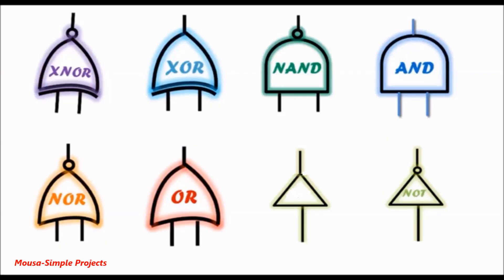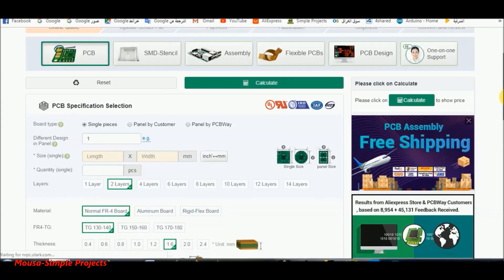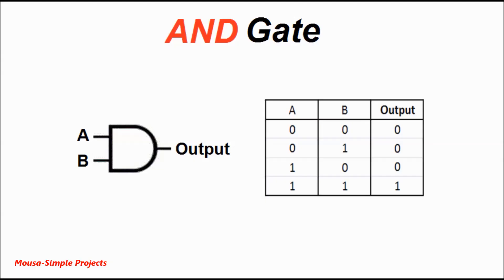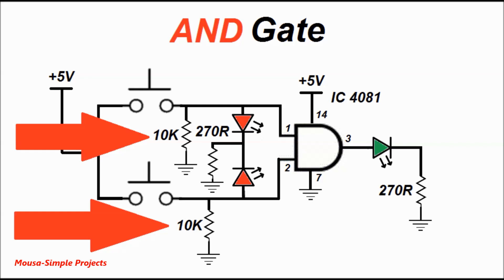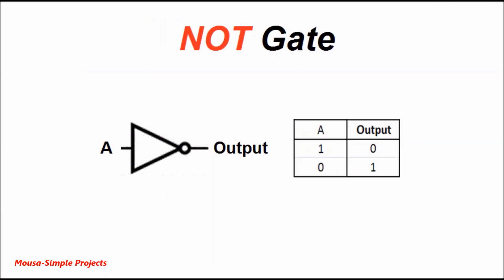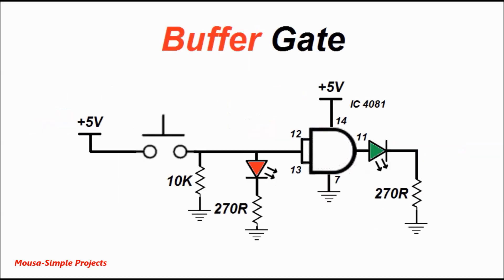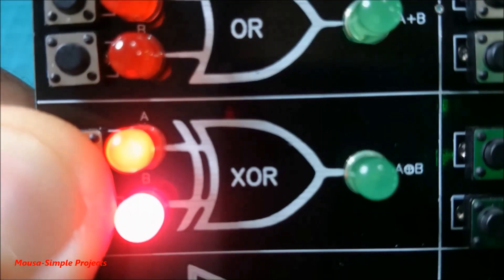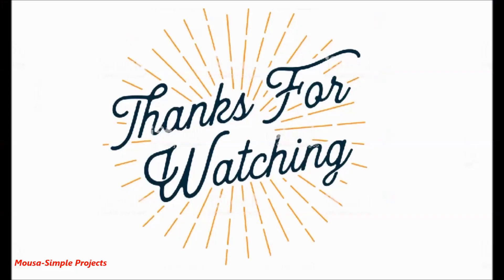Introduction to Logic gates (PCBWay.com)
Introduction to Logic gates | Logic gate Kit
You can download the Gerber file of this PCB from PCBWay

logic gates
logic gate 10 minute school
logic gatekeeper
logic gates tutorial
logic gate onnorokom pathshala
logic gates explained
logic gate bangla tutorial
logic gates and truth tables
logic gate ict
logic gatekeeper just shapes and beats